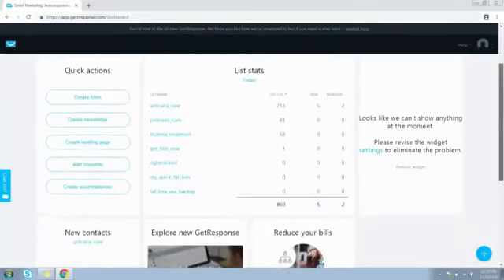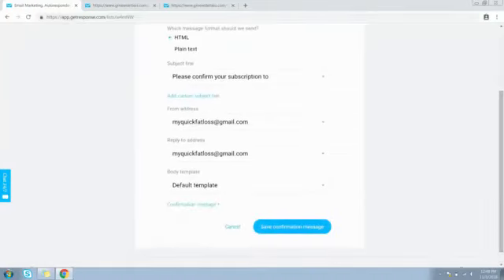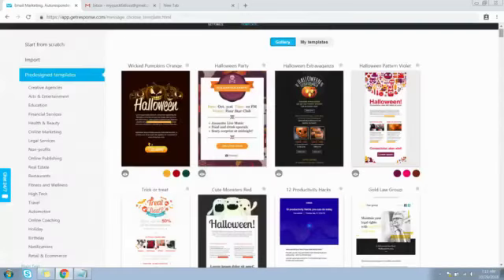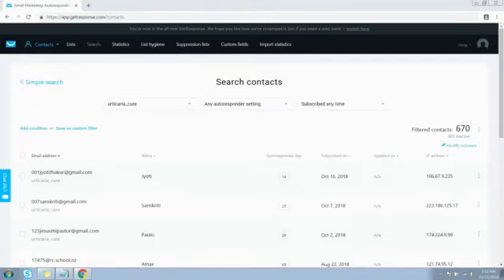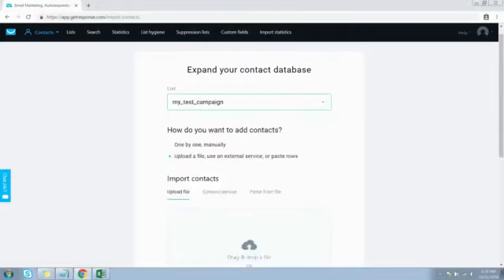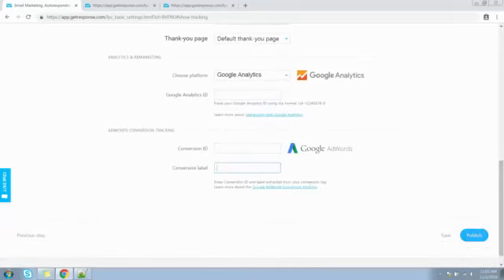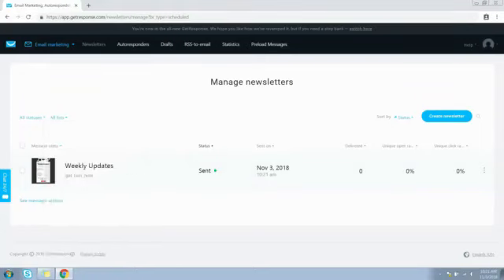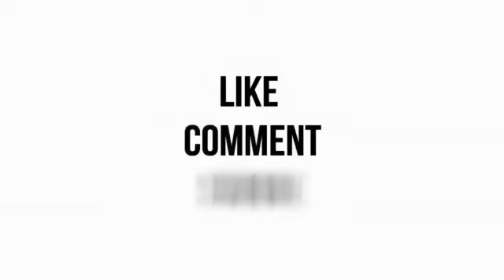GetResponse Step By Step Tutorial For Beginners 2022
Creating a Full Sales Funnel from Scratch GetResponse Autofunnel

▬🏢About GetResponse ▬▬▬▬▬ GetResponse is an all-in-one marketing platform with integrated features you need to run your online campaigns. Features email marketing, landing pages, marketing automation, webinars, paid ads, and prebuilt conversion funnels to help you grow your audience, engage with your customers, sell your knowledge, and boost online sales.
Getresponse is also not just an email marketing solution, it also includes webinar marketing, crm, social media marketing, lead generation, and ecommerce functionality. Other features of getresponse are listed below;

1.email marketing
2.automation
3.webinars
4.analytics & live report
5.apps integration
6.mobile app
7.ready to use templates & page builder
8.ecommerce tool integration
9. Facebook and Instagram ads
10.promotional videos, banners, and slideshows.
11.forms & online survey
12. 5 star customer support